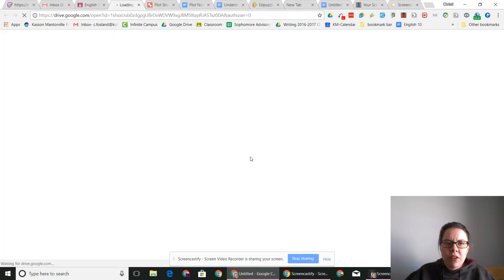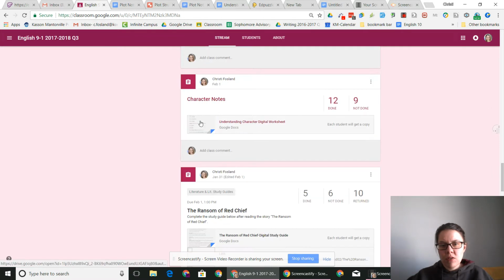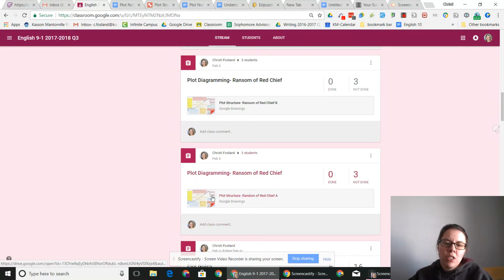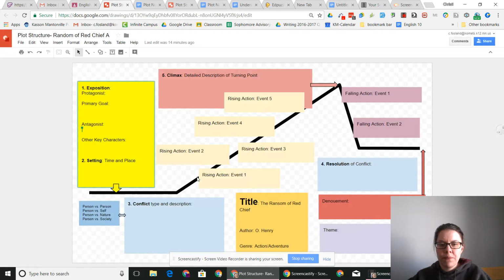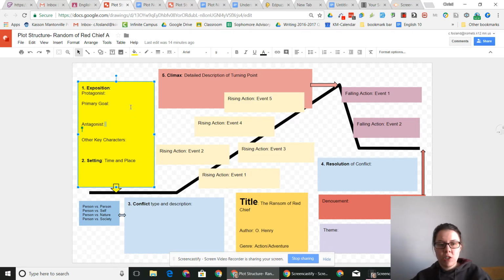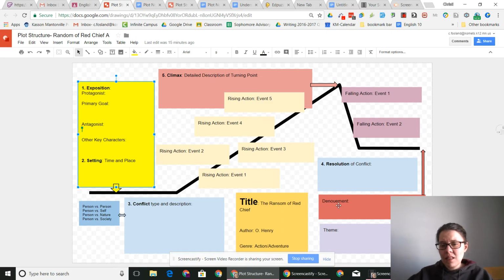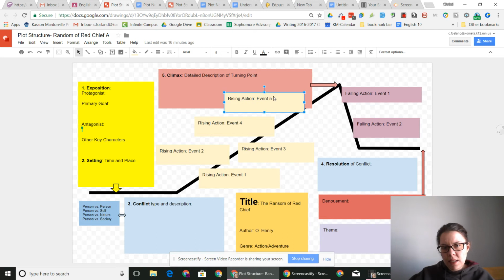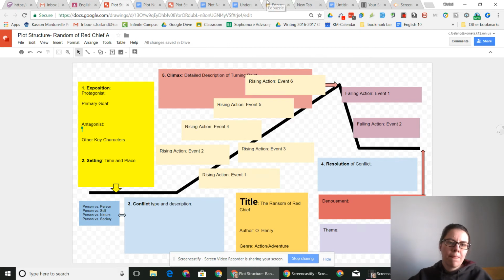Feb 7, 2018 9:31 AM